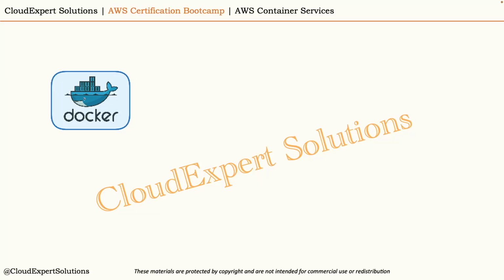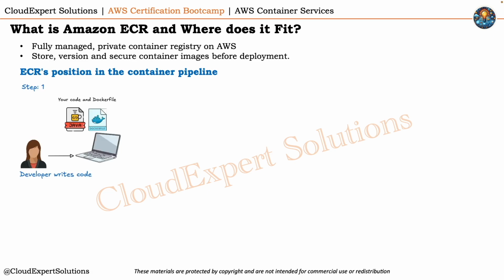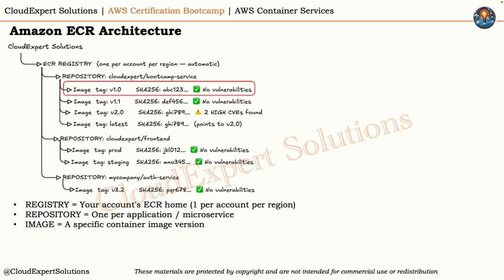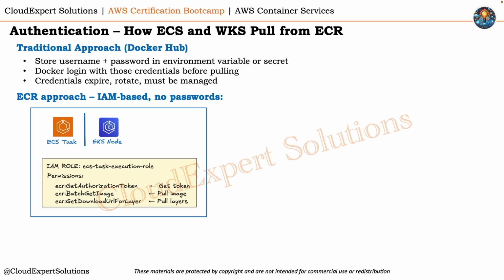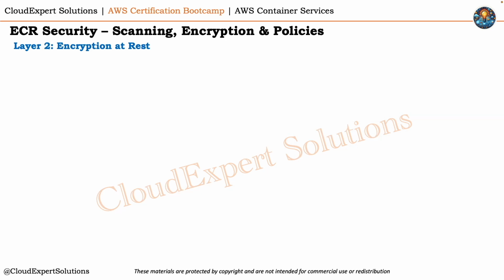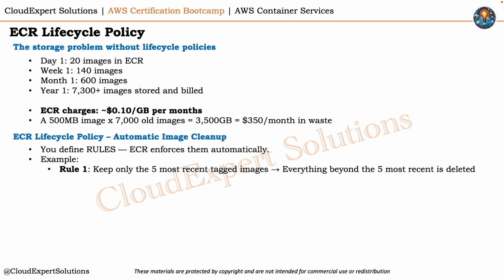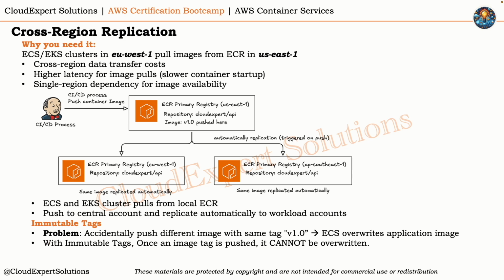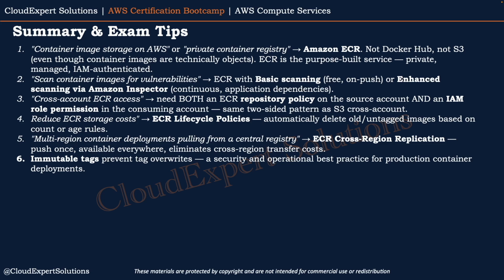Amazon ECR Deep Dive | Private Container Registry, Security & Exam Tips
Amazon ECR Explained | Private vs Public, Security, Replication & Lifecycle Policies

Welcome back to CloudExpert Solutions — your favorite YouTube channel for free, structured, exam-ready cloud education! In this module of the AWS Certified Solutions Architect Associate Certification series, we take a complete deep dive into Amazon ECR (Elastic Container Registry) — AWS's fully managed private container registry and the missing piece that completes the AWS container ecosystem alongside ECS and EKS. Every container-based architecture on AWS starts with an image, and ECR is where those images live, get secured, get scanned for vulnerabilities, and get delivered to your containers at runtime. We cover everything from ECR architecture and authentication, all the way through security controls, lifecycle policies, cross-region replication, and immutable tags. By the end of this video, you will know exactly where ECR fits in the AWS container stack, how it compares to alternative registries, and precisely when and why the exam brings it up alongside ECS and EKS scenarios.

By the end of this video, you will:
   ✅ Understand what Amazon ECR is and why it is used
   ✅ Learn where Amazon ECR fits in a containerized architecture
   ✅ Compare Amazon ECR with other container registries
   ✅ Understand Private vs Public ECR repositories
   ✅ Learn how ECR authentication works
   ✅ Explore image vulnerability scanning
   ✅ Understand encryption and IAM-based access control
   ✅ Configure lifecycle policies
   ✅ Learn cross-region replication
   ✅ Understand immutable image tags

📚 Topics Covered
00:00 – Introduction
02:07 – What is Amazon ECR and Where Does it Fit?
03:10 – Amazon ECR vs Alternative Container Registries
04:28 – ECR Architecture — Registries & Repositories
05:46 – Private ECR
06:29 – Public ECR
06:52 – ECR Authentication
08:13 – ECR Security — Vulnerability Scanning
09:57 – ECR Security — KMS Encryption
10:53 – ECR Security — Access Control
11:13 – ECR Lifecycle Policies
13:11 – Cross-Region Replication
14:07 – Immutable Tags
15:00 – Exam Style Question
15:39 – Summary & Key Takeaways

✅ AWS Certified Solutions Architect - Associate Certification aspirants
✅ Cloud Engineers learning container technologies
✅ DevOps Engineers working with Amazon ECS and Amazon EKS
✅ Developers building containerized applications
✅ Anyone preparing for AWS certification interviews

No deep prior networking experience required — just a basic understanding of AWS fundamentals.

Instructor - Pallab (Sr. Solution Architect, Amazon Web Services)

We formed CloudExpert Solution with a vision to help everyone, learning new technologies without paying a course fee. If you want to learn any new topics, please let us know. We will create video courses for your topic. Thank you.